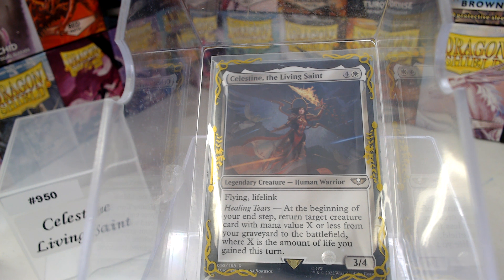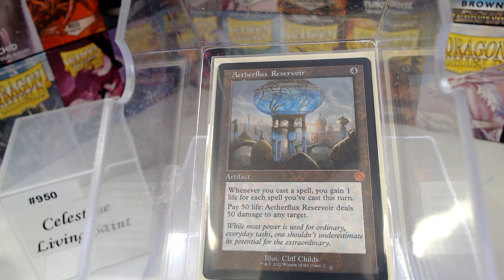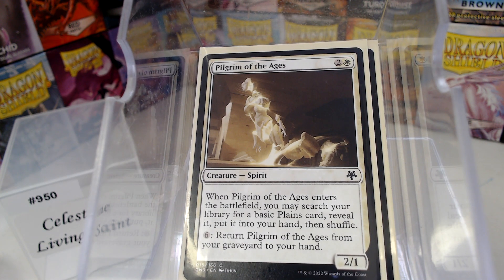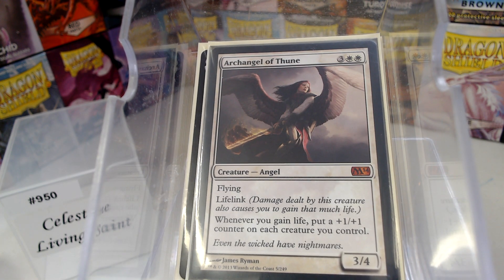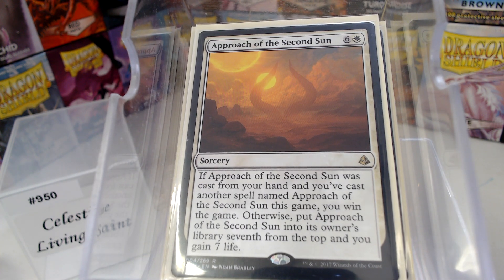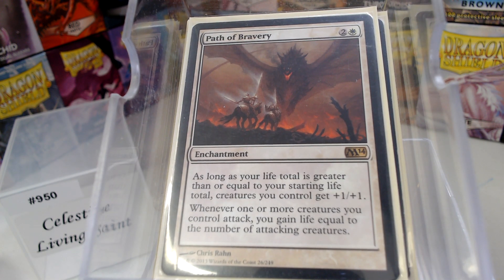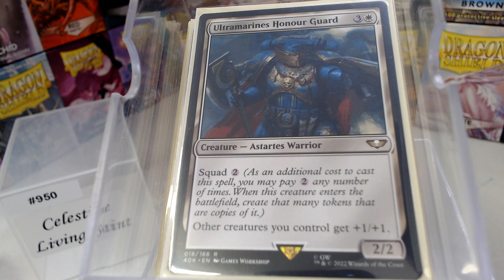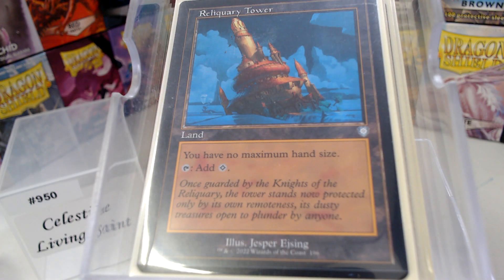Deck #950 Celestine the Living Saint